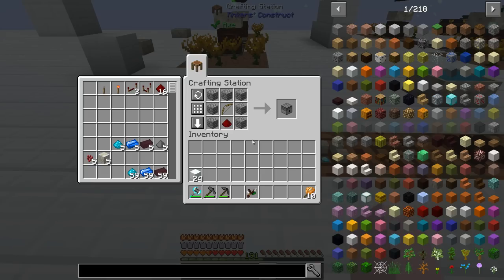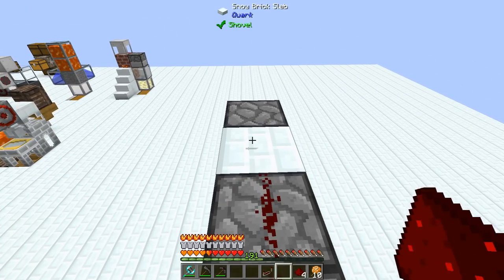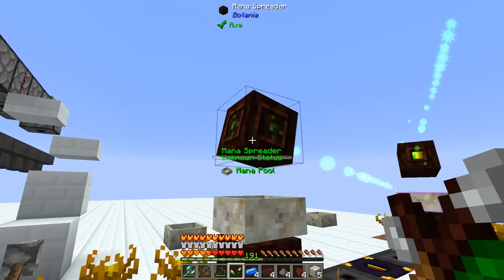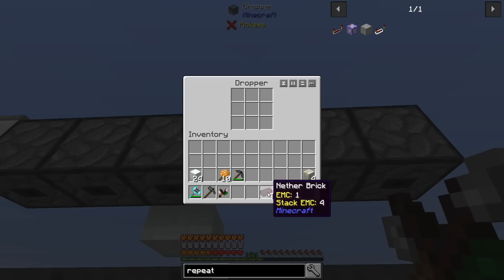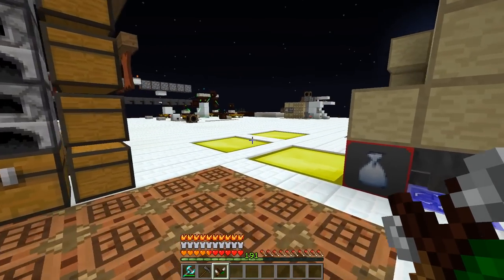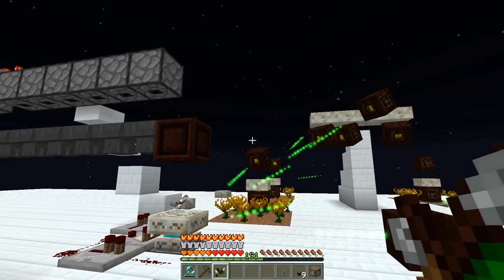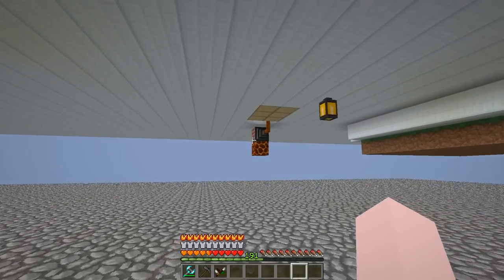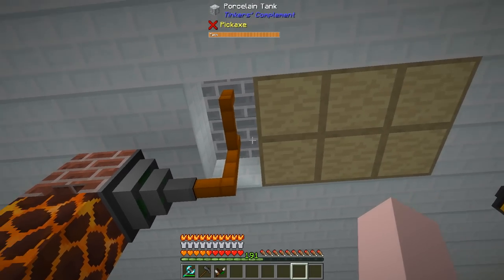10 - Automated Runic Altar - Modern Skyblock 3